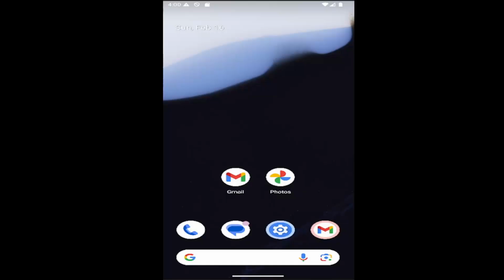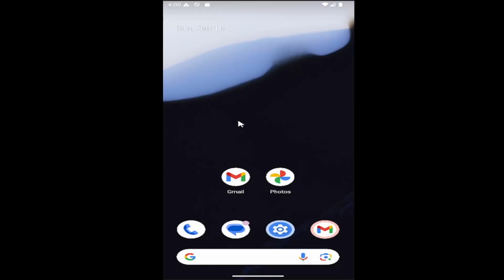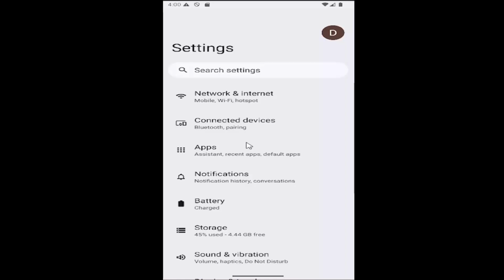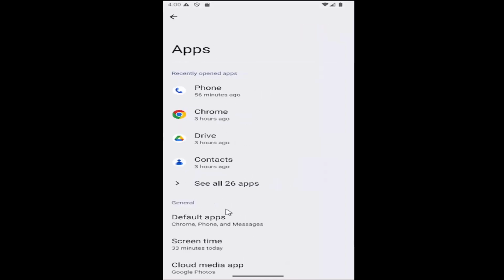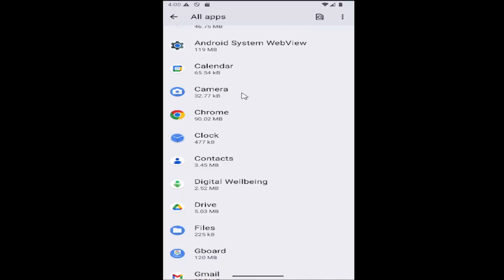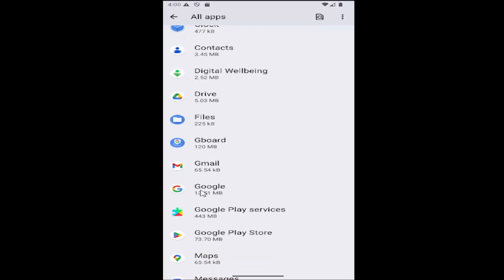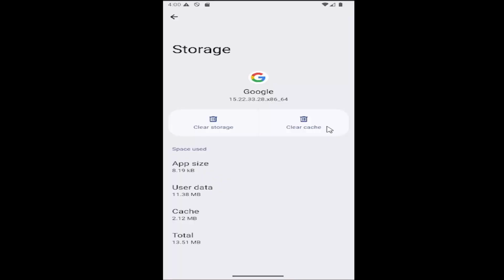How to Clear Cache in Google App on Android [Guide]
This guide explains how to clear the cache in the Google app on Android to improve performance and resolve issues like slow response times or app glitches. By clearing the cache, users can remove temporary files that might be causing the app to malfunction. The tutorial walks through simple steps to access the cache settings and clear the data without affecting personal information or settings. Following these steps ensures a smoother and more efficient Google app experience on your Android device.

Issues addressed in this tutorial:
clear cache google app android
how to clear google cache on android phone
clear app cache on android phone
how to clear google cache on android
how to clear cache in apps on android
how to clear cache in google app
clear google chrome cache android
how to clear cache on google chrome android
how to clear cache in gmail app android
how to clear cache in my android phone
how to clear app store cache android